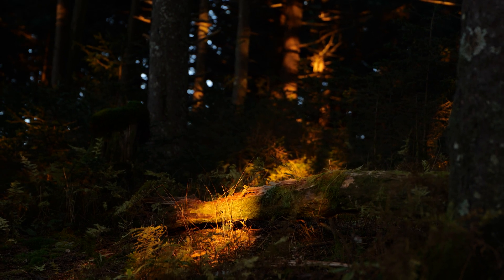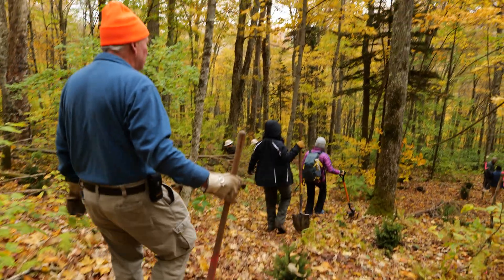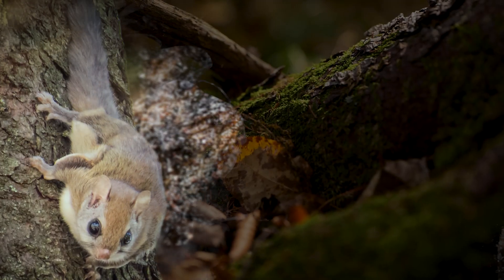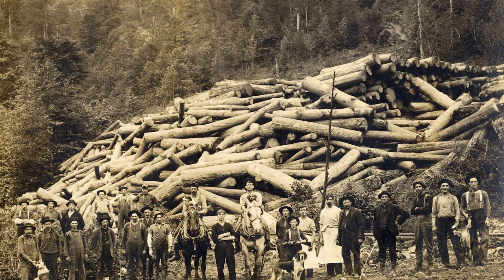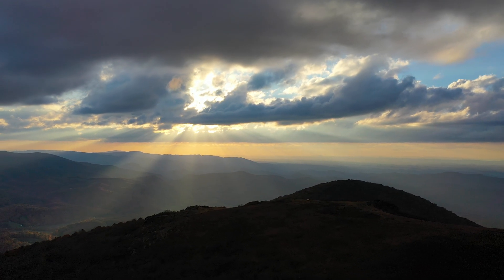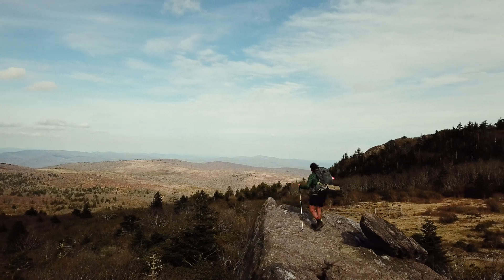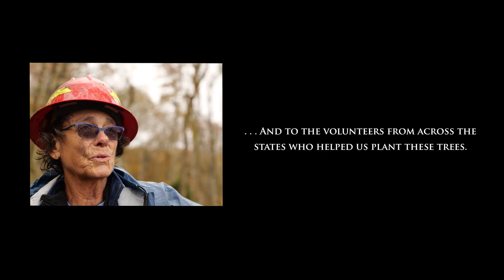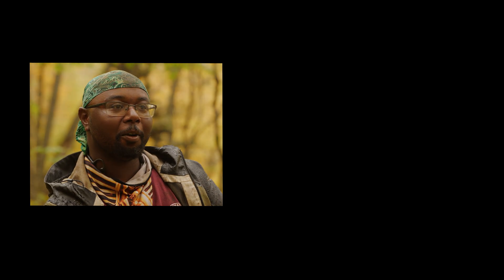Saving the Southern Appalachian Red Spruce Forest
A relic of the last Ice Age that thrives in colder temperatures, the red spruce was once a mainstay of the eastern North American forest from the southern Appalachians to coastal Canada. Widespread logging in the 19th and early 20th centuries cut its historic range in half. This made the remaining forests vulnerable to wildfires. Today, red spruce in the southern Appalachians exist mostly on the highest mountaintops, forming dark green “sky islands.”

The Appalachian Trail Conservancy (ATC) is working with partners including the Southern Appalachian Spruce Restoration Initiative to preserve the red spruce forest. In addition to providing an unforgettable experience for A.T. visitors, the red spruce trees are the center of a complex ecosystem that several endangered species rely upon for their survival.